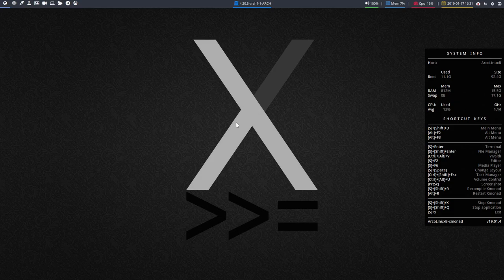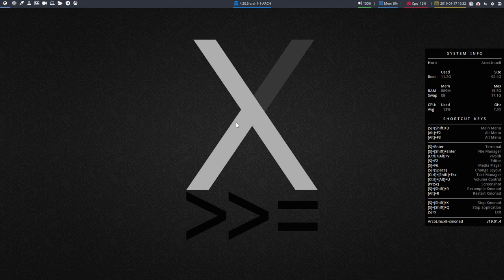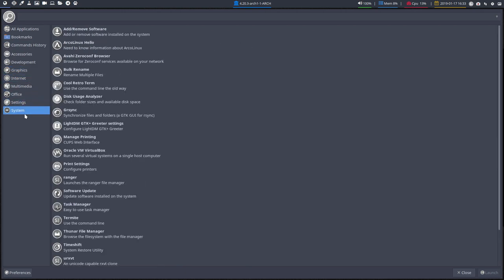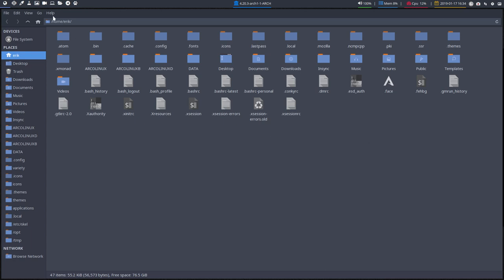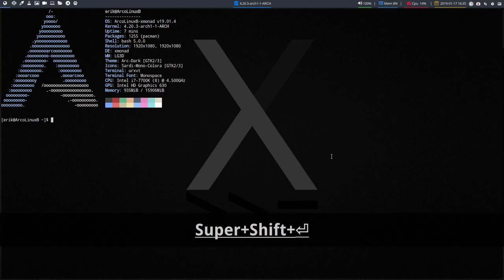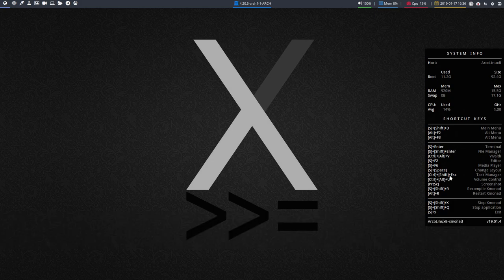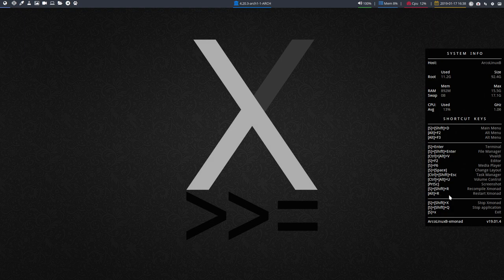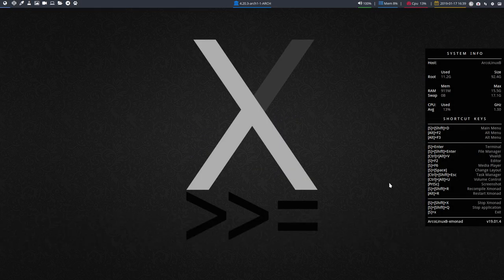ArcoLinux : 769 first view at Xmonad - keyboard shortcuts from conky